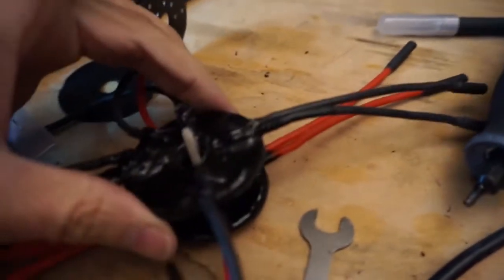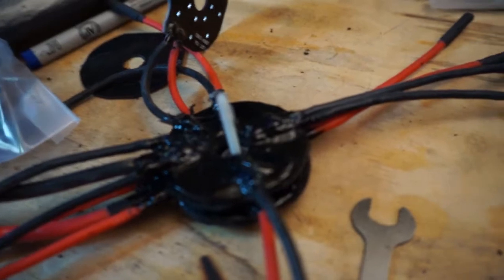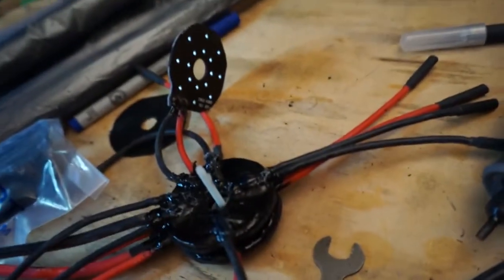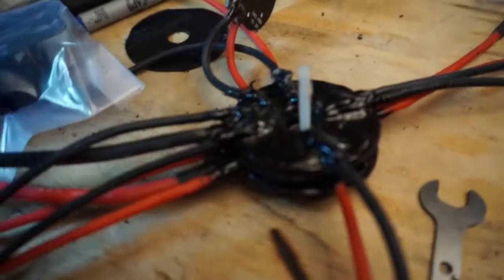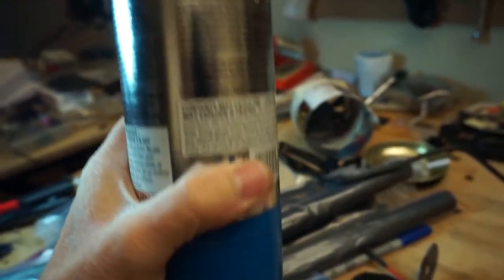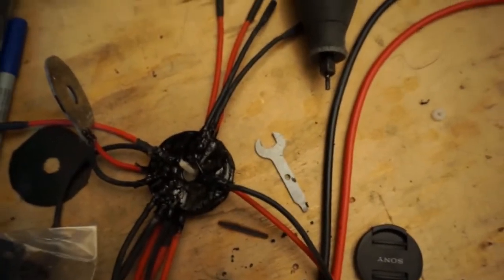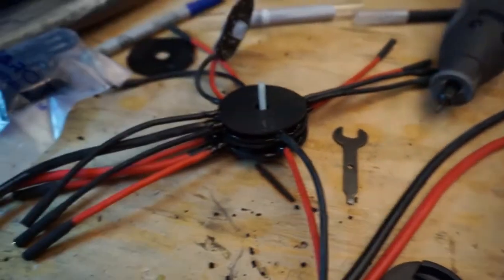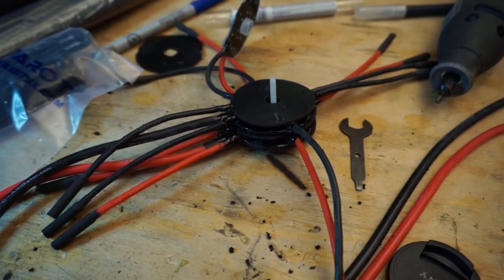Power Distributer-Project Power Greed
How to build your own Power-Distributer for Hexactopter or Octocopters.